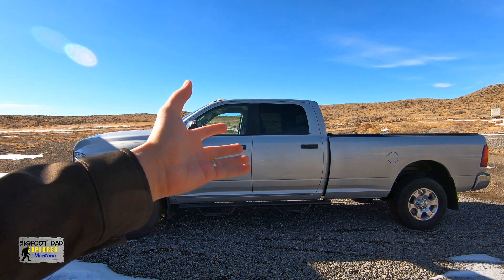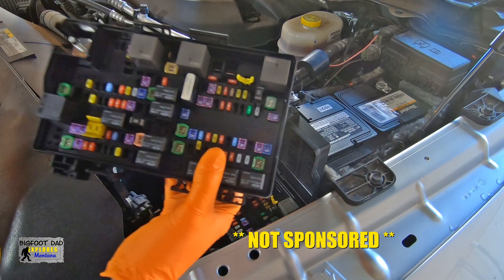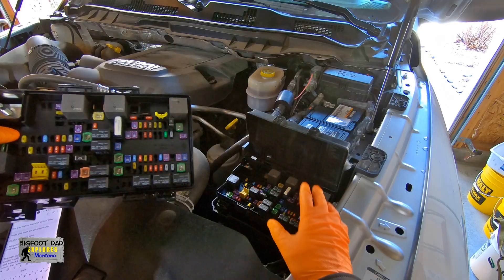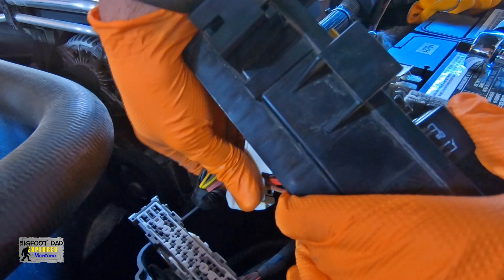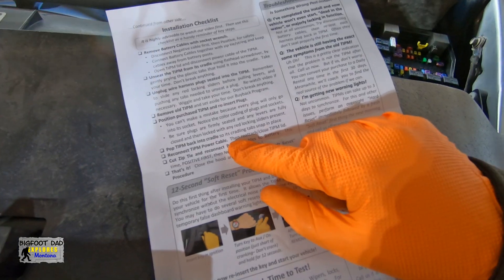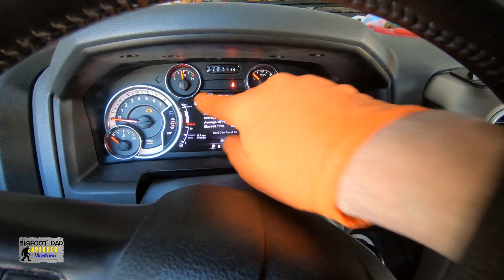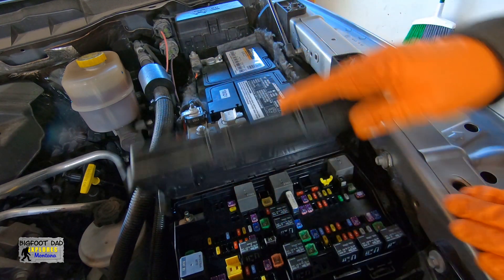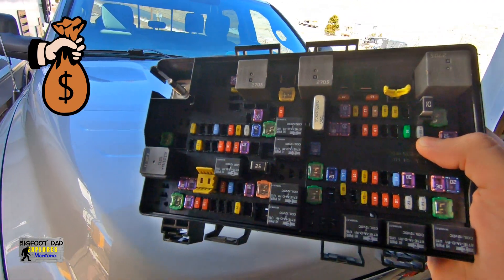Replacing a TIPM - Parasitic Power/Battery Drain Solution - Upgrading my 2017 Ram 2500HD w/ Mak's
Replacing a TIPM - Parasitic Power/Battery Drain Solution - Upgrading my 2017 Ram 2500HD  w/ Mak's: If you're plagued with a dreaded parasitic power draw, then perhaps the issue may lie with your TIPM, or Totally Integrated Power Module. In Chrysler/Mopar vehicles, the (usually older-style mechanical) fuel pump relay is soldered directly on the TIPM main board and after the vehicle ages a bit, have a tendency to "stick on", even after the vehicle has shut down; this can allow your fuel pump to keep running and seemingly appear that your battery is just randomly being drained.  I am, or perhaps was, having his problem on my 4th gen Ram. Will this fix the problem? Mak's TIPM Rebuilders may have my, or your, solution.

This video is targeted to individuals that cannot seem to solve this dreaded parasitic drain issue, nor can they reproduce the problem on demand. Maybe a rebuilt TIPM will be your solution.

For RV buying guidance, tow vehicle compatibility checks, and real-world RV ownership advice, I also publish resources

Partial Transcription:

My RAM’s first parasitic draw.  Yes, but there’s an upgrade for that.

This RAM has a problem.  A very RAMdom problem.

It leaks.  It leaks power and no one seems to know why.

Does it do it when I take it to the dealer for a week and half? No.

Does it do it when it’s time to go to an important appointment? Yes!  Dead.

I mean not completely dead - the interior lights, power locks, radio, and instrument cluster still works. But there’s just not enough little V’s to feed the starter.

So what do we do about this? Well, there’s three likely suspects.

The instrument cluster, however, I never see this staying on.

The radio, however, this doesn't seem to be waking up either. Or even momentarily flashing awake, as an electrical specialist from the dealer to watch out for.

And the TIPM.  This is generally a suspect of Mopar vehicles because they’ve done something interesting. The fuel pump relay is actually located internally and soldered directly on the main board.

It’s a cold and windy day, so I’m going to go ahead and pull the truck into the garage.  Let’s get started!

Now sometimes these fuel pump relays randomly get stuck on, causing the fuel pump to run even after the key is turned off, thus draining the battery.

I cannot definitively say this is the issue, however, it’s the least expensive item that I can try. And why not? This gives me a chance to upgrade.

So I bought this unit from MAKS. It’s an exact replacement. But why do I call it an upgrade? Well, for several reasons.

This is my own review and I spent my own money on this. MAKS doesn’t even know I’m doing this review.

From MAKS website, they say that each of these TIPMS are rebuilt to a quality better than new.  How is this possible. Well, for one, they test and scrutinize everything. All the relays, the condition of the circuitry, and even bench test each unit before it’s completed.

But most interestingly, they replace the old mechanical fuel pump relays with their new solid-state relays. That’s right, no mechanical clicking on and off - nothing to get stuck. Add they claim these will actually outlast the life of the vehicle.

So why not? The mechanical relay will go bad eventually. So let’s hedge our bets and replace it now.

Note that this doesn’t come with a lid unless you pay extra for one. We’re just going to reuse our old one.

And before we begin, let’s also make sure that all the fuses are in the right places. There’s a lot of variations in these trucks.  So mine may have an accessory that the original did not. I’m also going to make sure that each of these relays and fuses are seated properly.

This one right here- it did seat a little bit better, so it may have come loose during shipping. That’s why it’s important to go through all of these to make sure they’re seated properly.

This one was also not quite seated all the way. That’s alright, just a light press and we can feel it seat all the way to the bottom.

It’s less likely fuses are going to have any problems, but I’m going to each one anyways.

This fuse right here was another one that was not quite seated all the way. That’s alright, that’s perfectly normal. It’s now seated properly.

This one had the same problem right here.

And now we’re going to make sure that all the fused are the same between the two units. If this one has a fuse that this one does not, then I’m going to go ahead and place it from this box to this box.  Easy enough.

Ok, so I carefully compared the two TIPMS and it does look like all the fuses are in the exact same places.

So let’s go ahead and remove the old one and get the ...